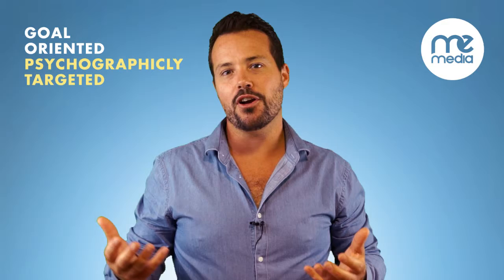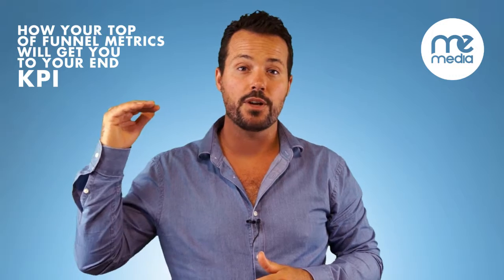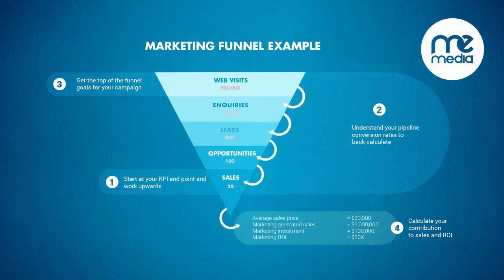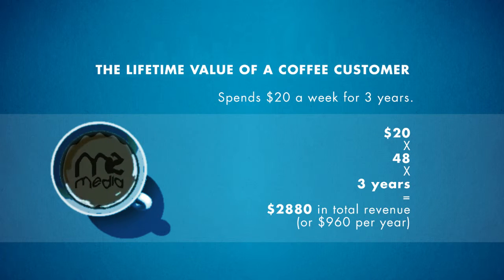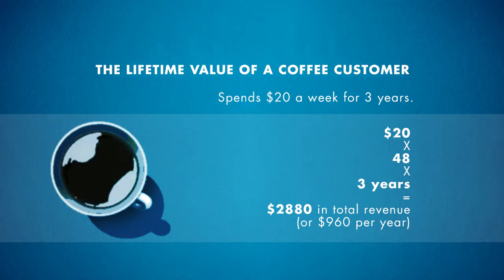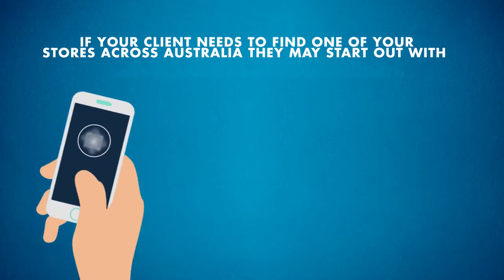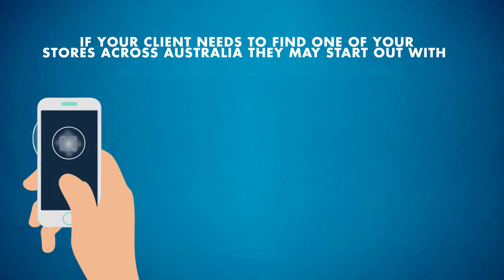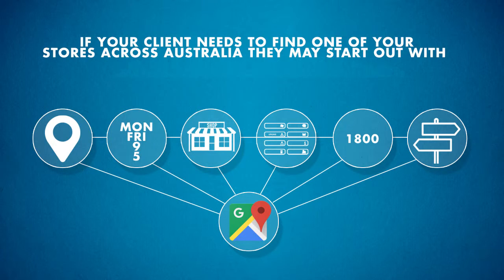Memedia - Digital Marketing Strategy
Understanding where your business has been helps define your future business goals. An effective marketing strategy works with these goals to drive focused and measured campaigns versus a “spray and pray” approach.

Understanding your core values and purpose reveals why your business exists. Best selling author, Simon Sinek once said, “People don’t buy what you do, they buy why you do it.” Verbalising your why, gives your marketing it’s own pulse.

Checking in with our goals, our why, our marketing channels and knowing where to connect with your ideal client personas, brings purpose to each piece of content planned for production.